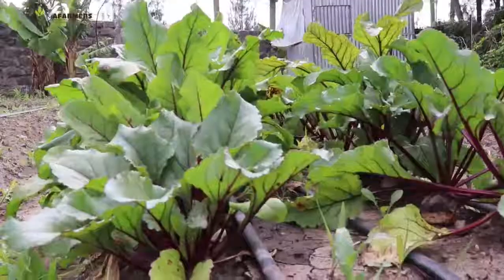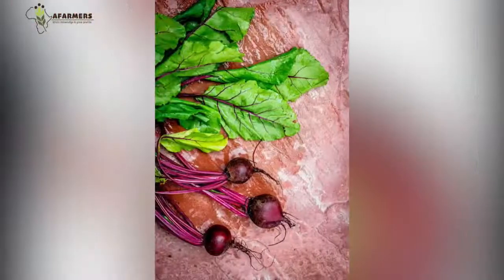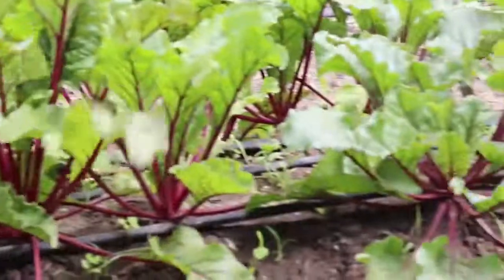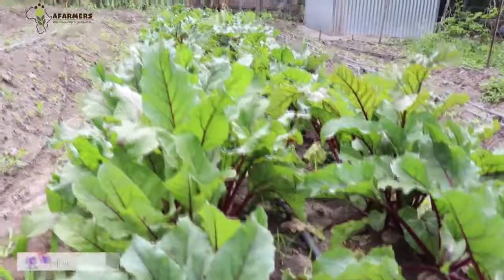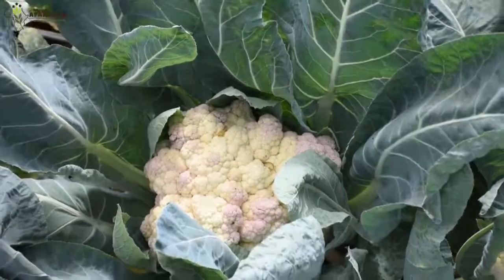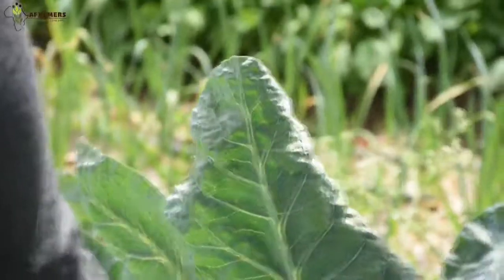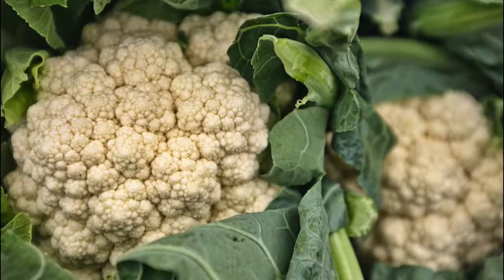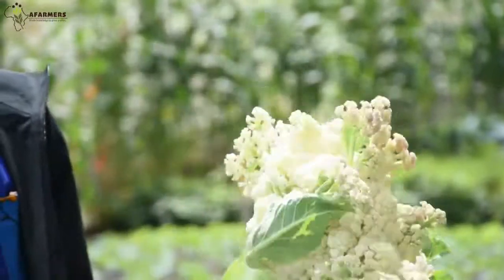Digital Marketing Basics in Agribusiness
The 4 Ps of marketing.